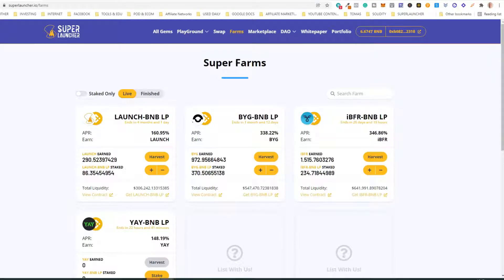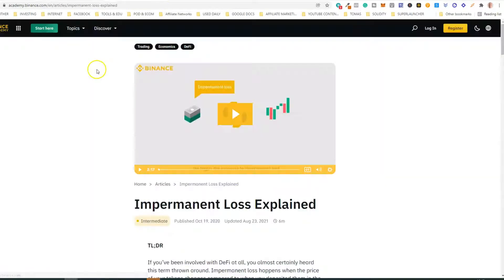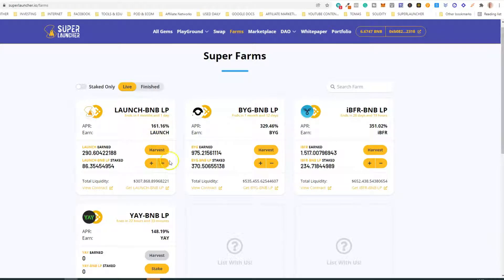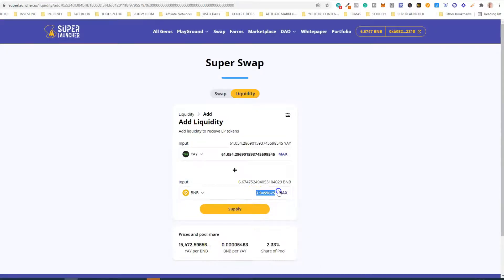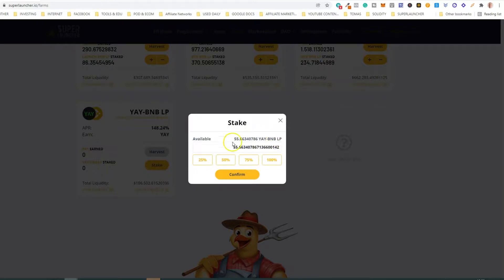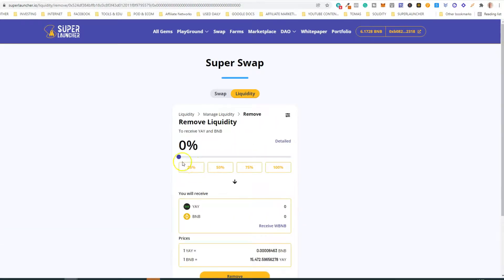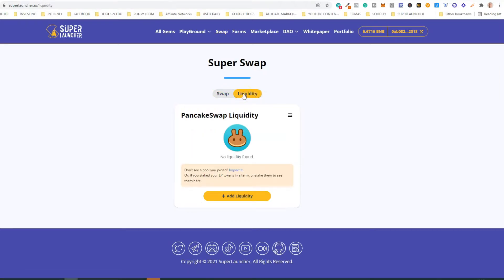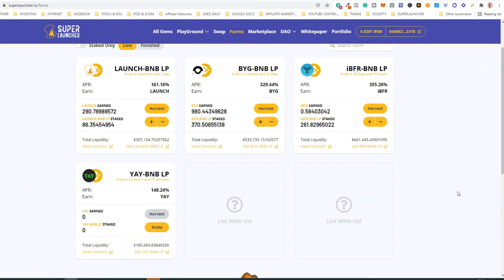Super Farms In-Depth Tutorial: How To Get, Stake/Unstake LP Tokens & Harvest Your Earnings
In this in-depth tutorial, we show you how to take use Super Swaps.

Step 1 - Get LP tokens

- Click on the 'Add Liquidity' button
- Choose the LP pair and the number of tokens you want to add to the liquidity
- Add liquidity

Step 2 - Stake LP tokens

- Choose the desired pool
- Click on the 'Stake' or '+' button
- Choose the number of LP tokens you want to stake
- Stake your LP tokens

Step 3 - Harvest Rewards

- Click on the 'Harvest' button

Step 4 - Unstake LP tokens

- Click on the '-' button
- Choose the number of LP tokens you want to unstake
- Unstake your LP tokens

Step 5 - Remove Liquidity

- Choose the LP tokens from the list or click on 'import it' (enter the LP pair)
- Choose the number of tokens you want to remove from liquidity
- Remove liquidity